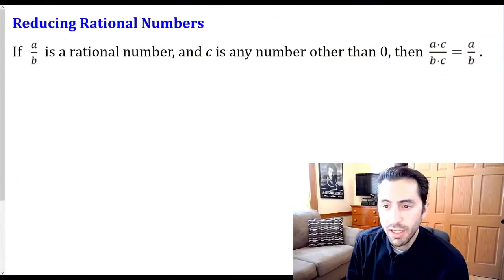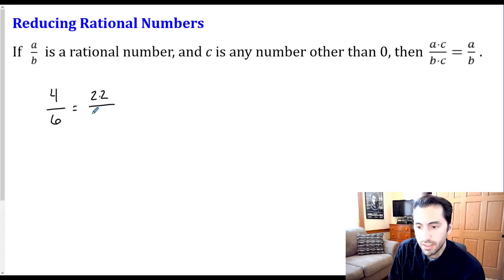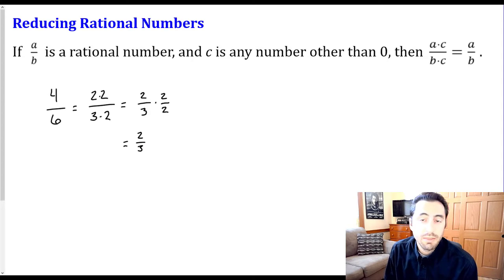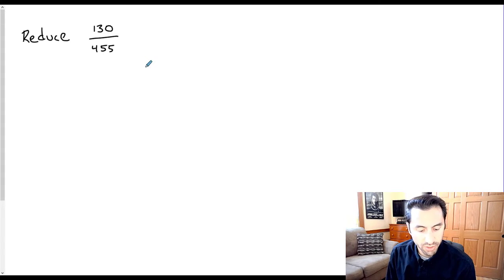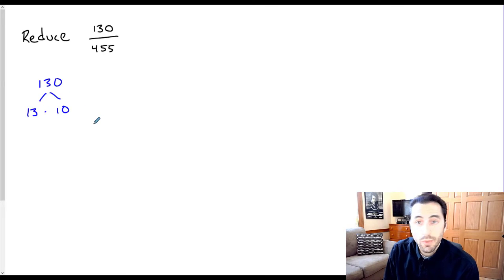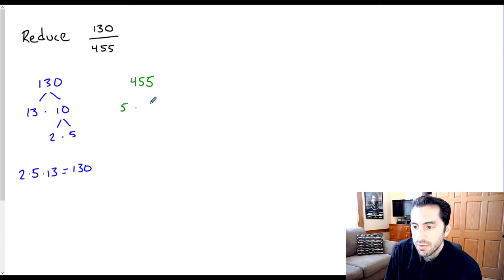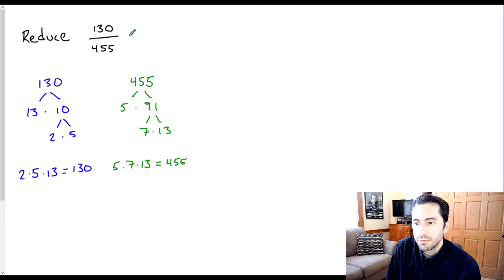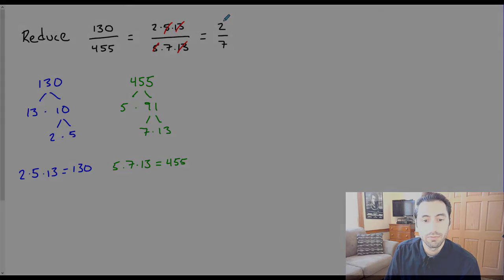Reducing Rational Numbers - College Math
How to reduce rational numbers. A.K.A. How to simplify fractions.